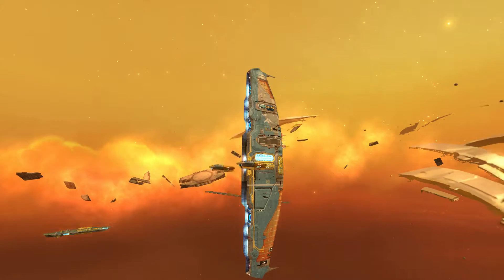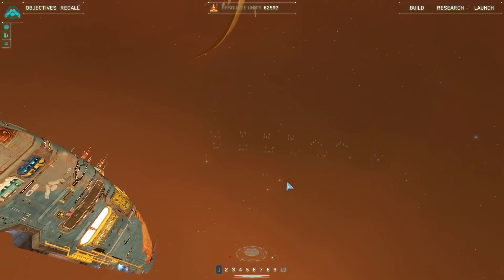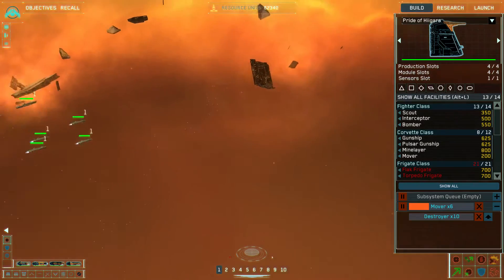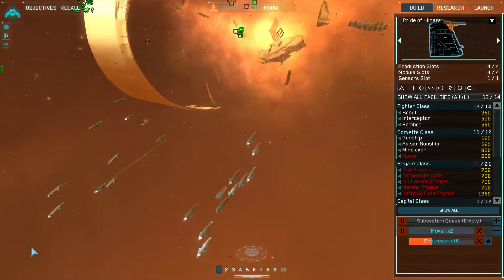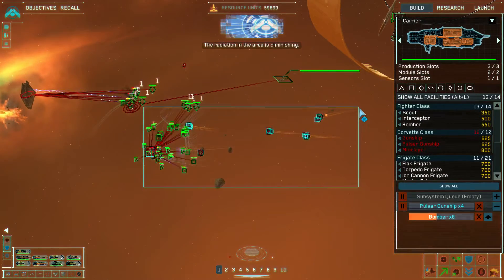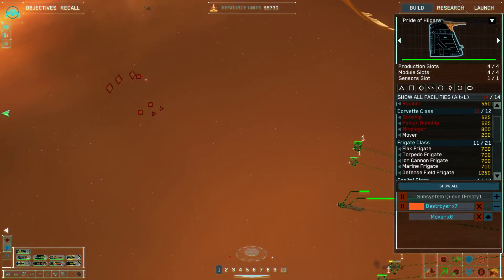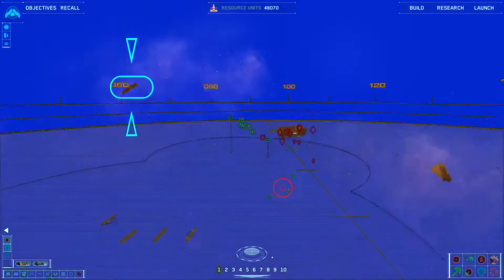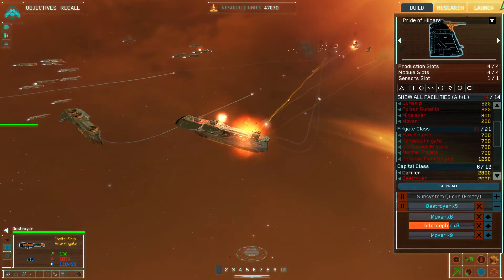Homeworld 2 Remastered Collection 07 Progenitor Foundry